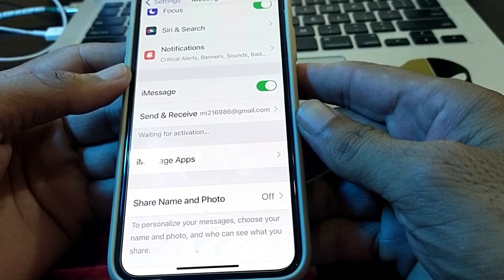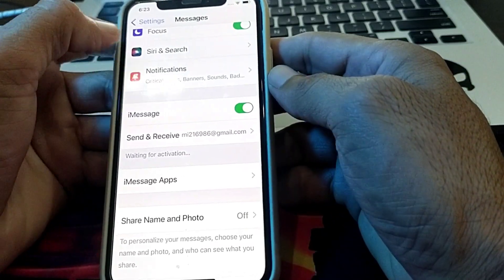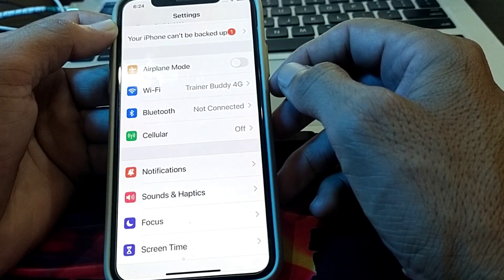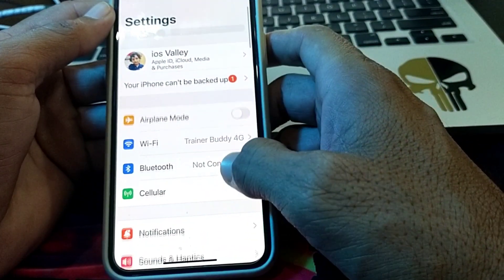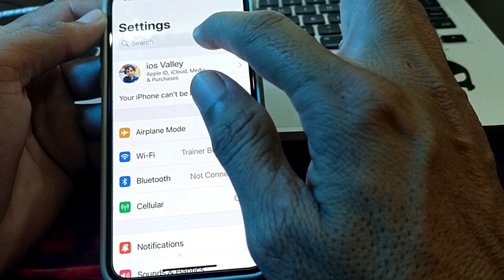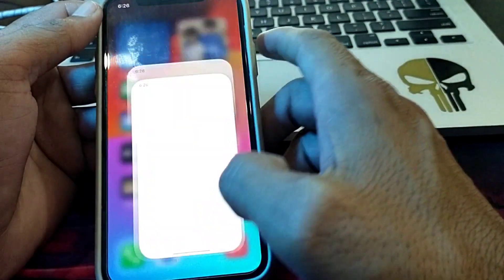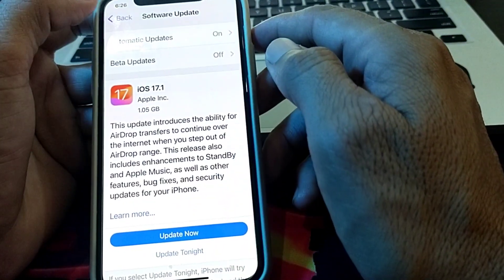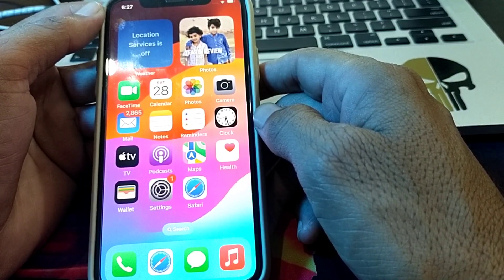Fixed✓ iMessage Waiting For Activation Problem on iphone 2023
in this video I am going to share how you can fix iMessage Waiting For Activation Problem on iphone after updating to ios 17..

More Queries.

how to fix imessage waiting for activation,
imessage waiting for activation,fix imessage waiting for activation,
imessage waiting for activation fix,
how to fix imessage waiting for activation error on iphone,
how to fix imessage activation error,
imessage activation error,
imessage activation unsuccessful,
waiting for activation imessage,
imessage waiting for activation ios 15,how to fix imessage waiting for activation error,
facetime waiting for activation fix